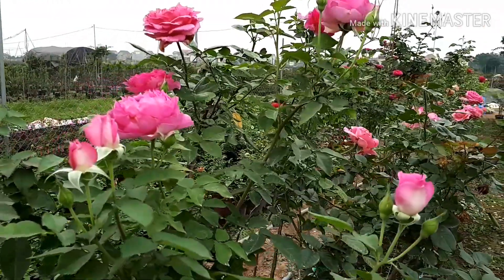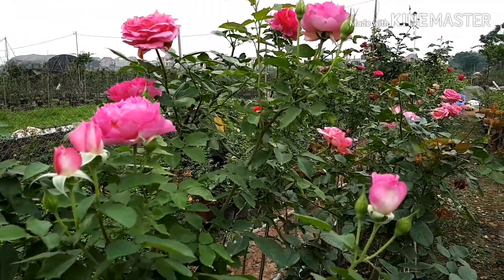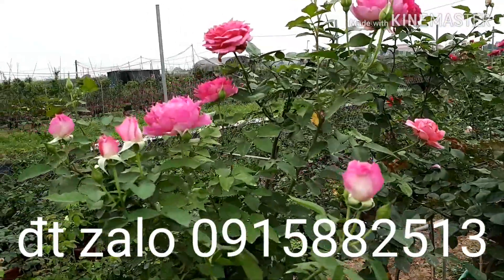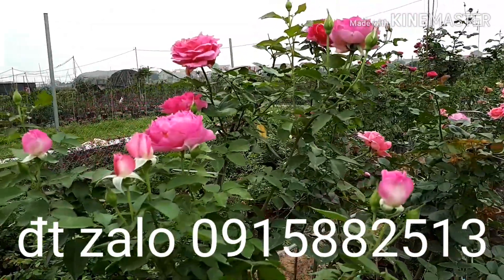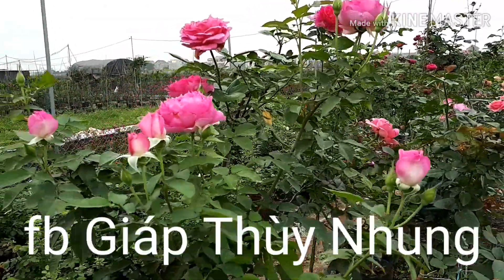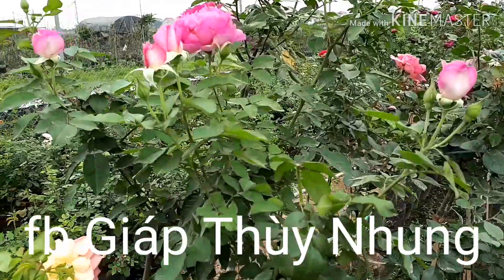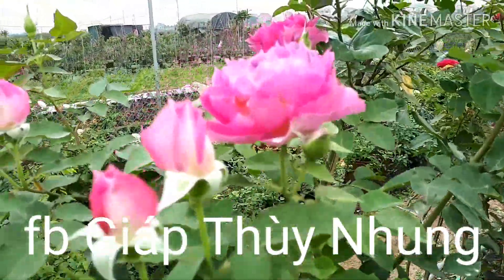Hoa hồng sheherazad - hồng nhật đẳng cấp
Fb Giáp Thùy Nhung
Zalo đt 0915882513